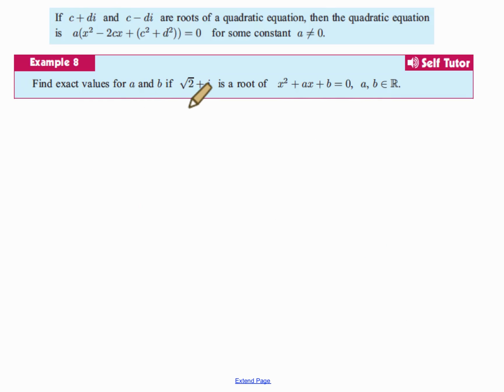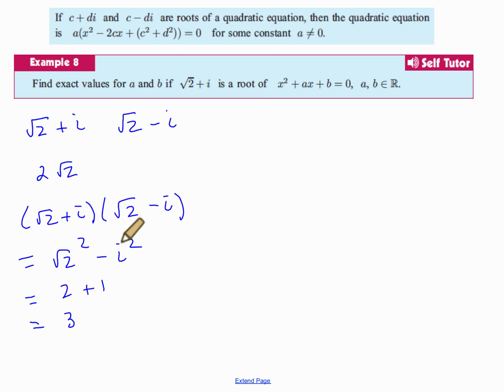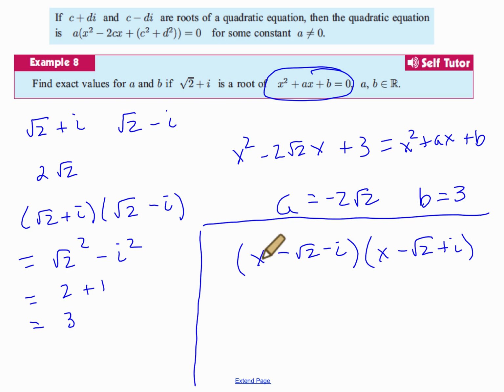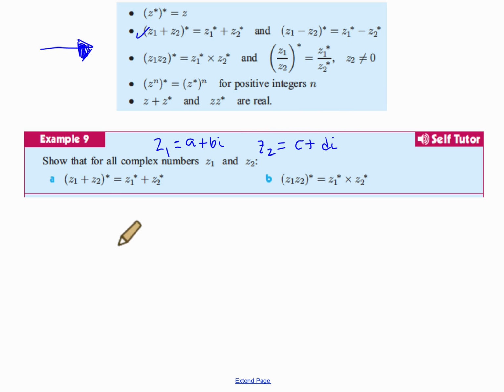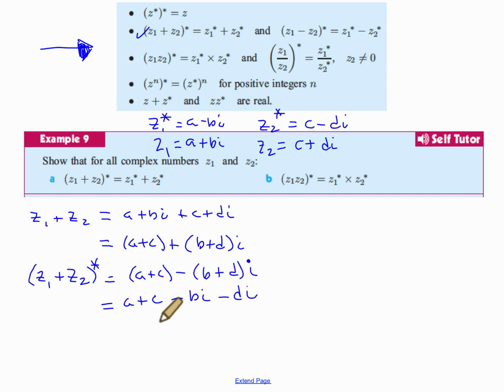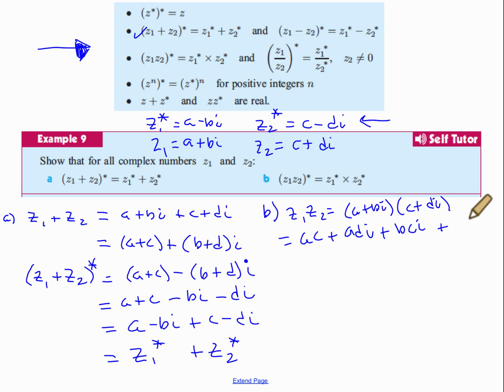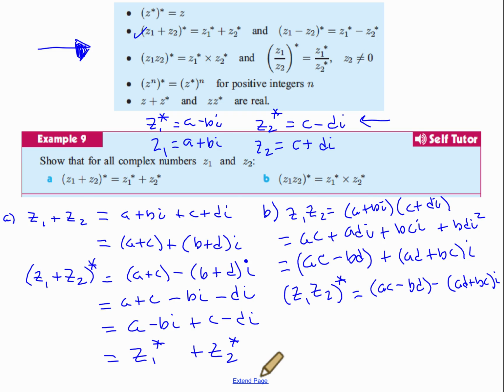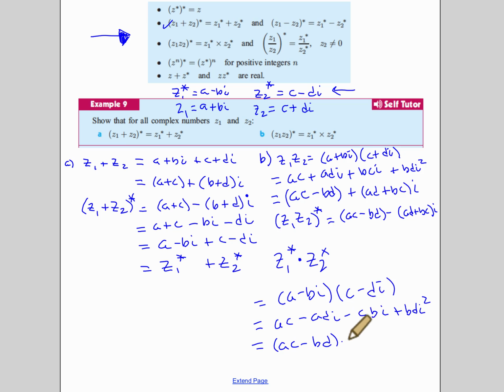6B Complex Numbers P2